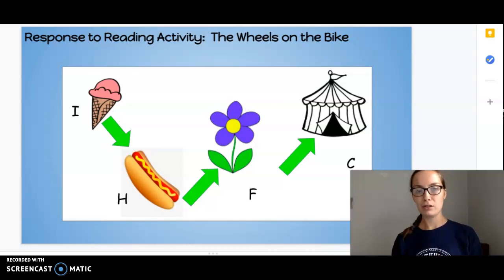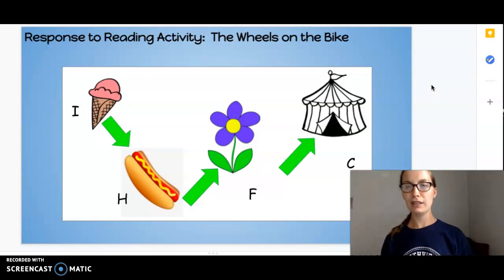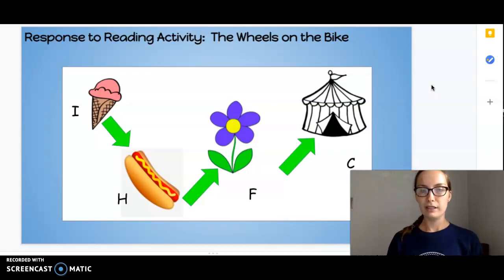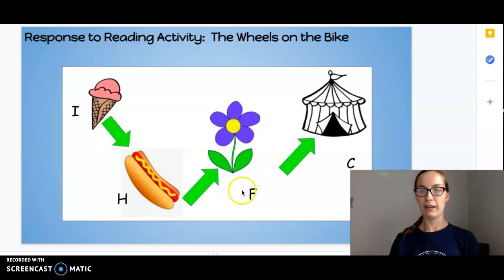RTR Week 11